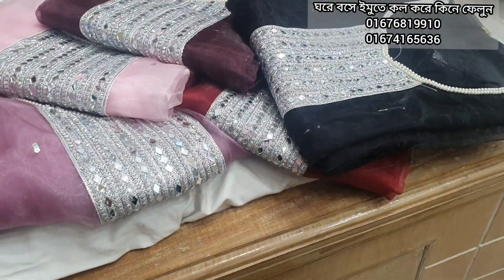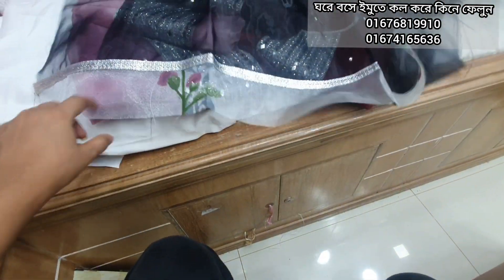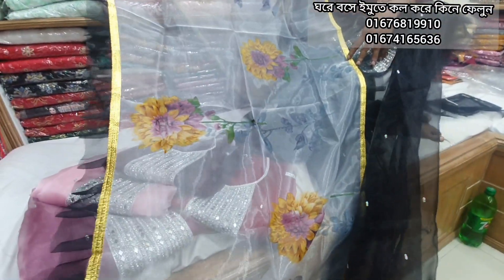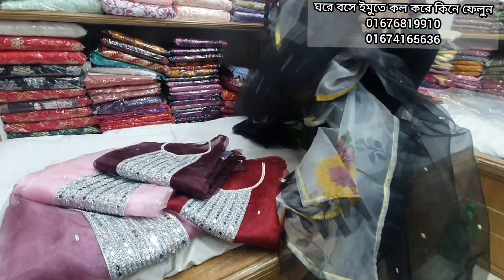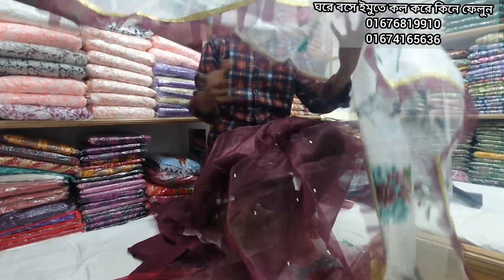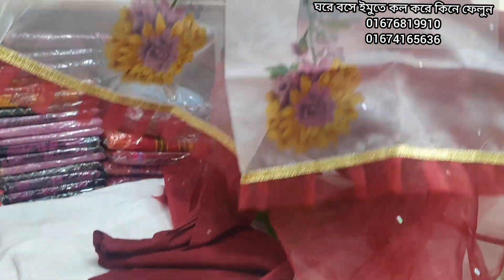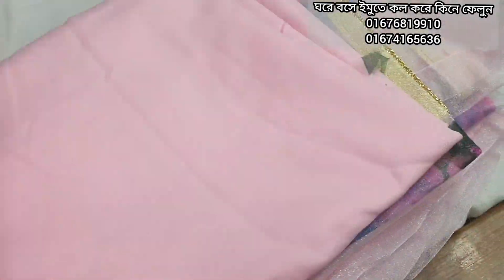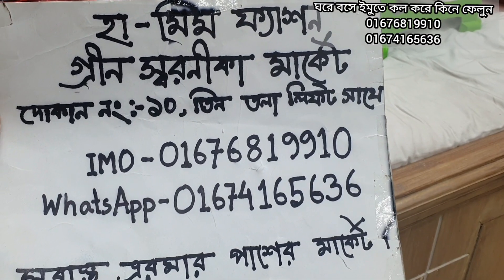ডিজাইনার অরগাঞ্জা রয়েল স্টাইলের ৪ পিস কিনুন ঘরে বসে।new organja four piece.